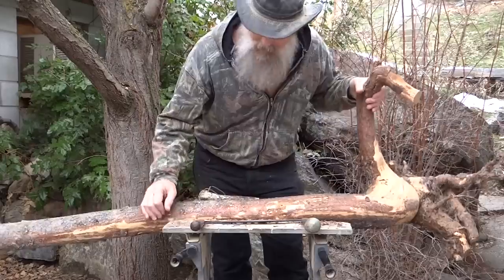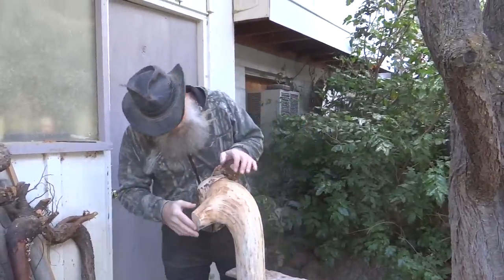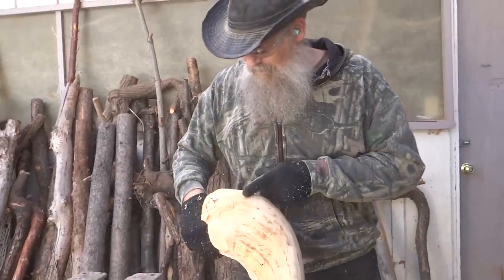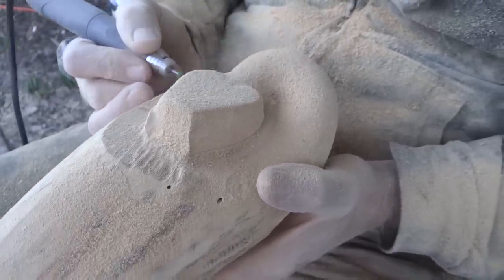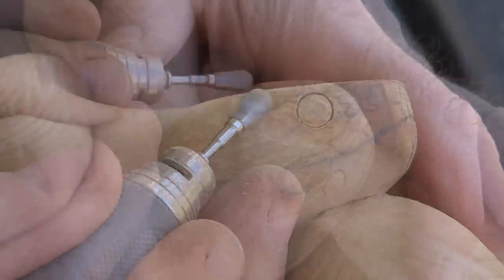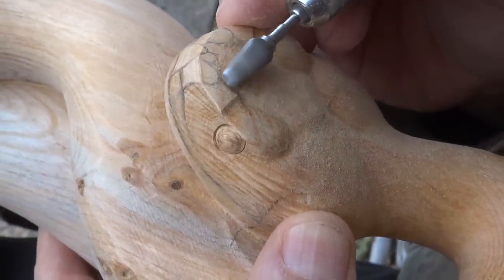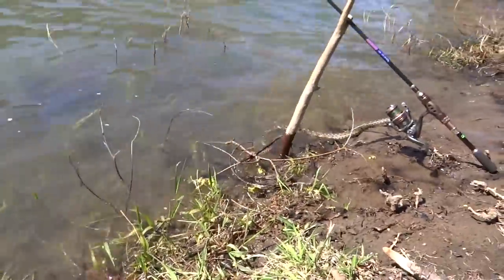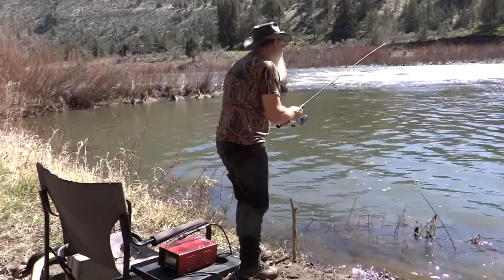Carving a Ready to Strike, Rattlesnake Cane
Wood carving a Rattlesnake Walking Cane and overcoming the challenges.  Mike Stinnett explains his thoughts as he shows the process he goes through to carve an Eastern Diamondback Rattlesnake walking cane in a "Ready to Strike" position and his dog, Pearl,  meets her first Bull Snake!
Some of the clips in our videos may not have happened in the order in which they are shown.

PURCHASE MUSIC FROM AMAZON Mike Stinnett and his daughter Theresa Stinnett (paid link)

Special thanks to Jason Blakely for his banjo tune Walking With Pearl.